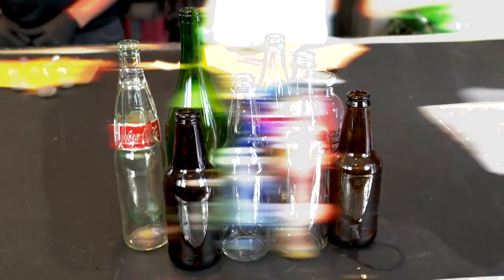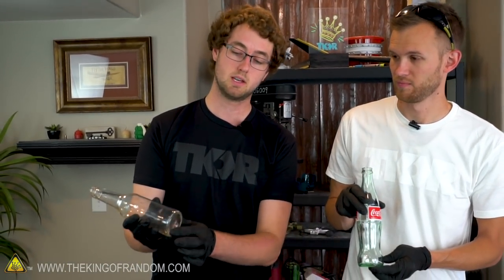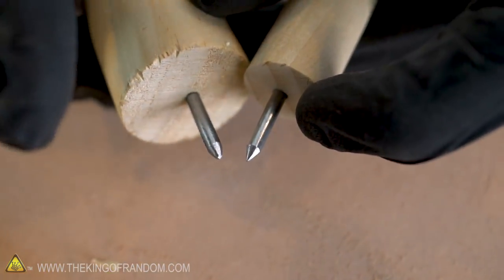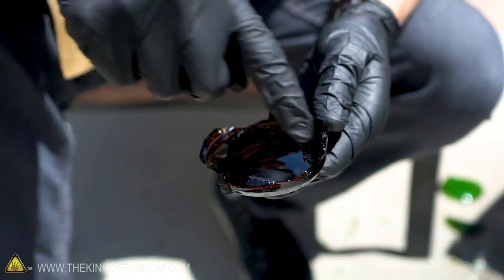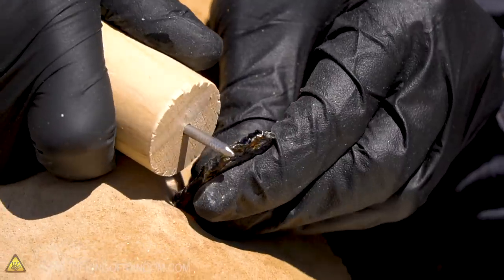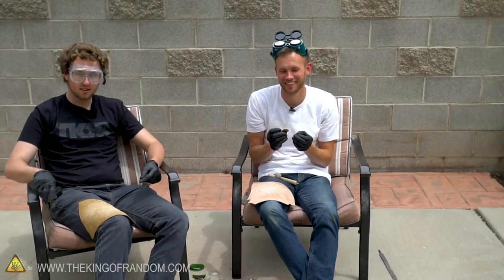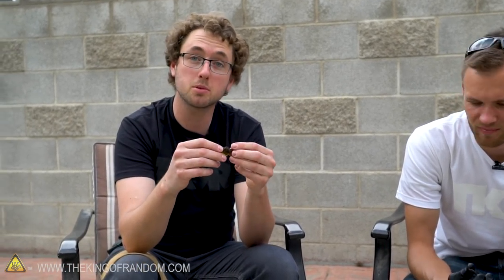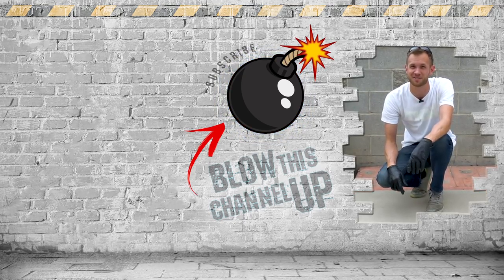Making Arrowheads from Glass Bottles! How To Make An Arrowhead Knapping Glass | DIY Glass Arrowhead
Here’s everything you need to know about how to make an arrowhead from a glass bottle. Have you tried to make glass arrowheads by knapping glass and have just struggled? Making glass arrowheads actually isn't that difficult. Today we've got our buddy Clay here to show us how to create arrowheads from glass bottles! Flintknapping an arrowhead has never been easier!

This easy, intuitive DIY arrowhead project is great for those wanting to know how to make arrowheads, knap glass, knap obsidian, pressure flaking, primitive archery, or enhance their wilderness survival, primitive survival, or general survival skills.

If you’re looking to try something new or an activity based around bushcraft skills, knapping, primitive survival, camping, or primitive bowhunting...watch the video to learn more. This is a perfect weekend project guaranteed to give you add another skillset to your skills!

Music by: Love Beans - "Ain't Giving You Up (Instrumental)", Daniel Gunnarsson - "Me And My Army (Instrumental)", Gavin Luke - "Positronic Emotions 2"

✌️👑 RANDOM NATION: TRANSLATE this video and you'll GET CREDIT!